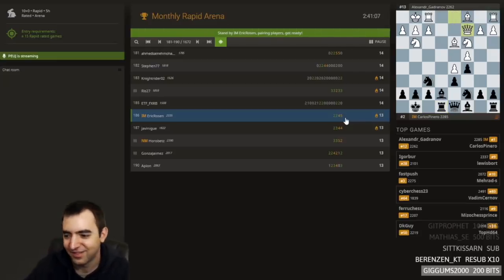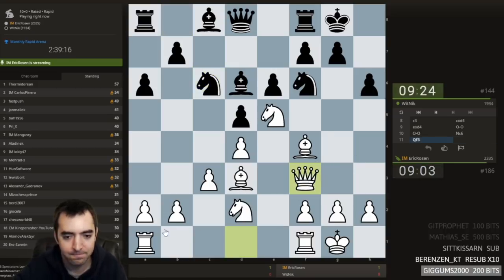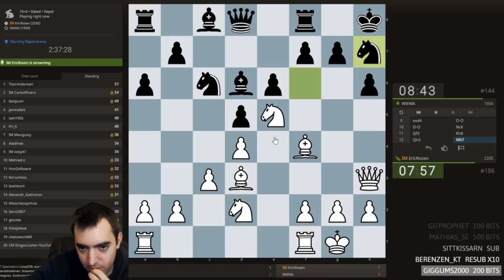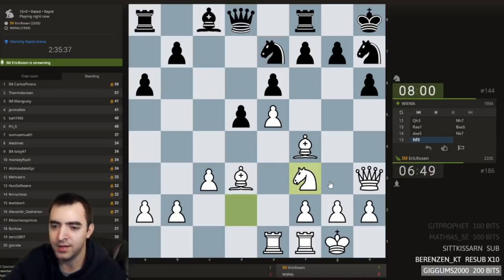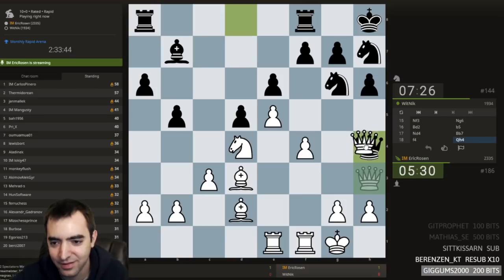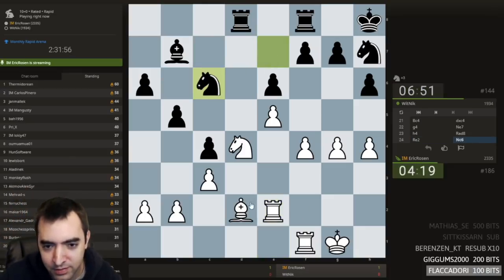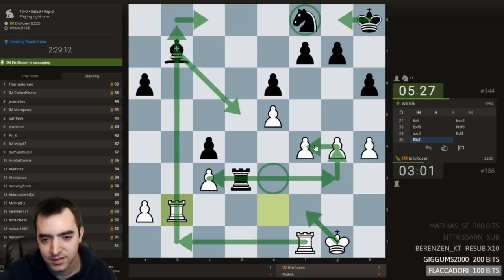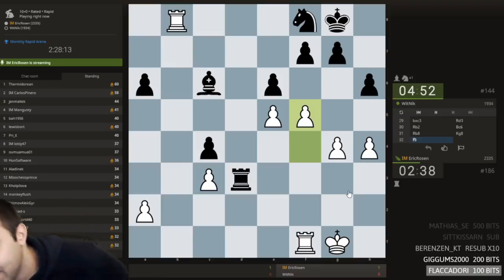OH NO! MY BISHOP! (Mouseslip Edition)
In this video, I work so hard to build up a beautiful attacking position from a London Opening... and then I mouseslip blunder a bishop.

Now accepting fan mail! My mailbox address:
Eric Rosen
4579 Laclede Ave #205